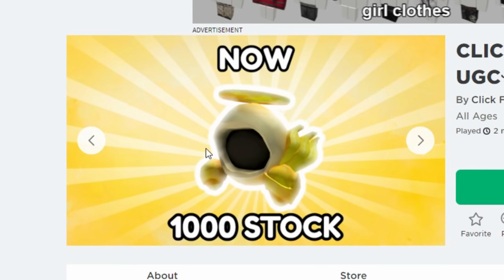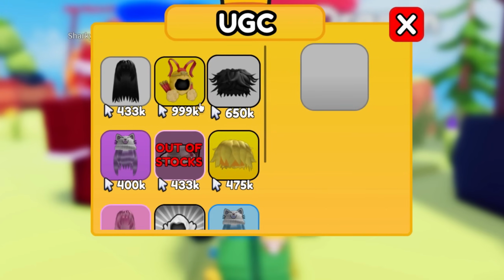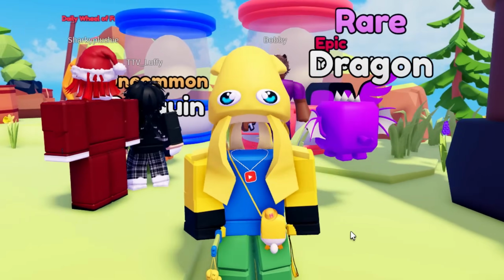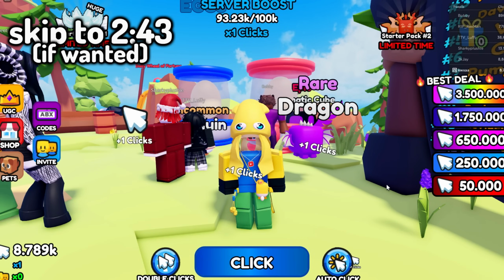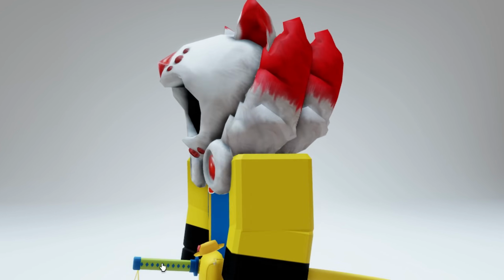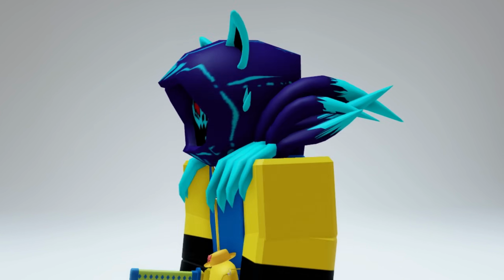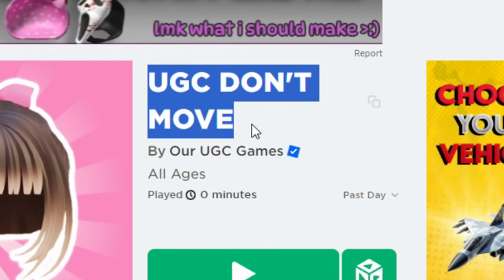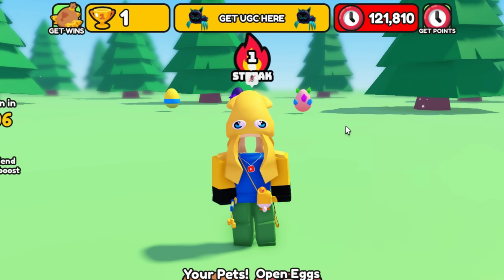HURRY! 30 FREE ITEMS & DOMINUS + 7 FREE ITEMS (2024) LIMITED EVENTS!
• 𝗱𝗶𝘀𝗰𝗼𝗿𝗱 𝘀𝗲𝗿𝘃𝗲𝗿! (keep up with updates!)

• 𝗿𝗼𝗯𝗹𝗼𝘅!

Timecodes
0:00 - Intro
0:23 - 12 FREE LIMITED UGCS
2:46 - 1 FREE LIMITED UGCS
2:56 - 9 LIMITED UGCS
5:30 - 1 LIMITED UGC (+7 FREE ITEMS)
8:01 - Outro

this video was inspired by CyrBlox